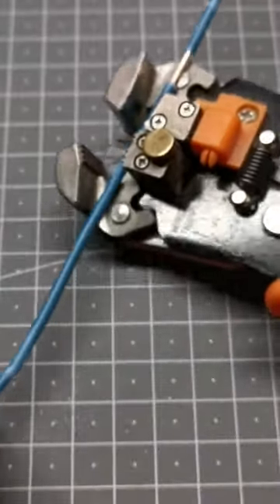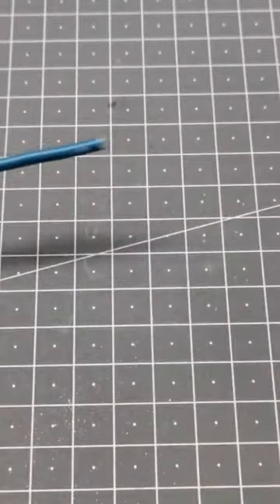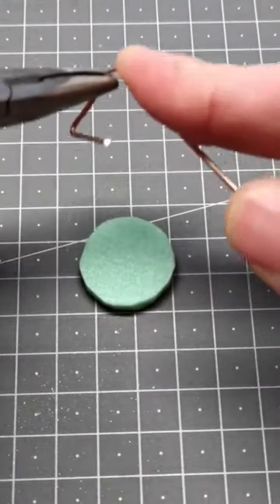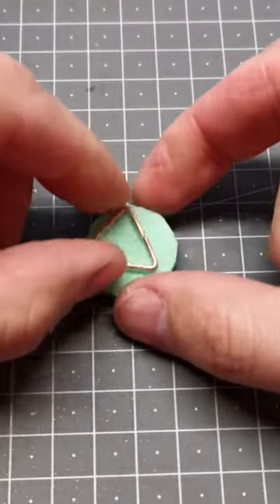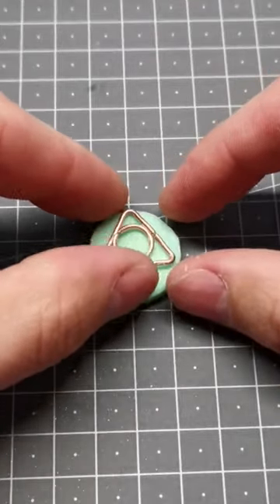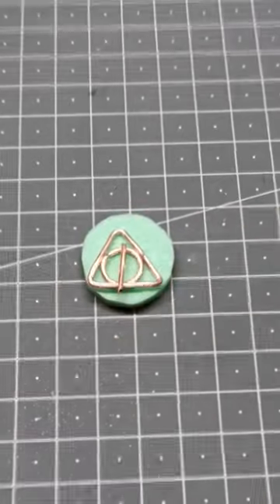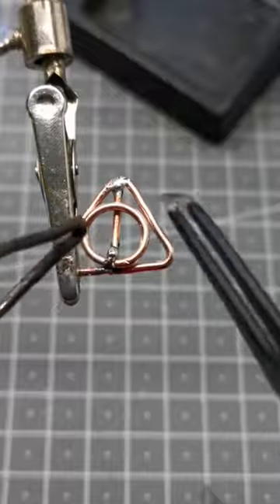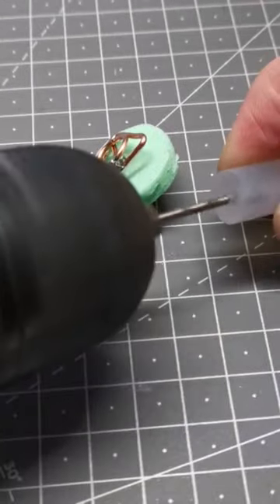Diy Deathly Hallows Sign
Deathly Hallows Sign from Harry Potter Books will become the xbox button for the console case from the game Hogwarts Legacy. Check how to solder copper wire and transform it into sign. Than attach I attached it to slice of hot glue form regular hot glue gun. In the end I attached it to the Hogwarts Great Hall. Later I will paint with acrylic paint but for this you need to check complete build video. To build this sign will not take more than 5 minutes so it is quick and fun craft.